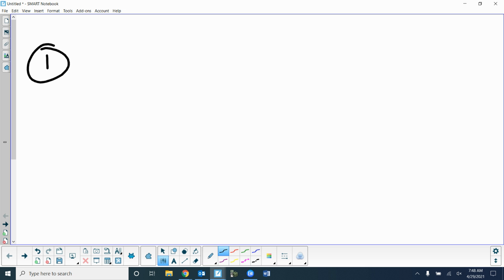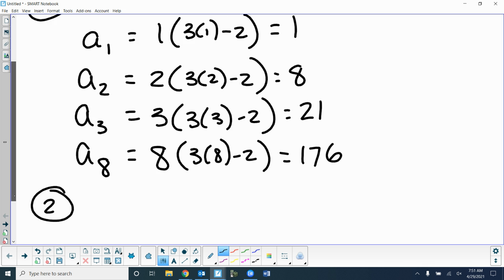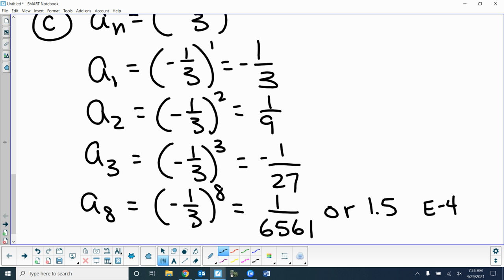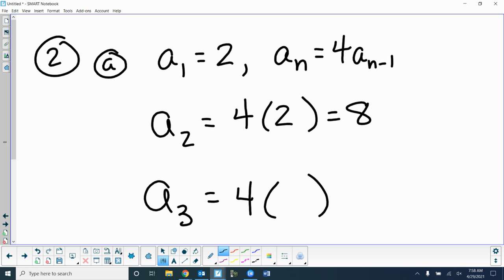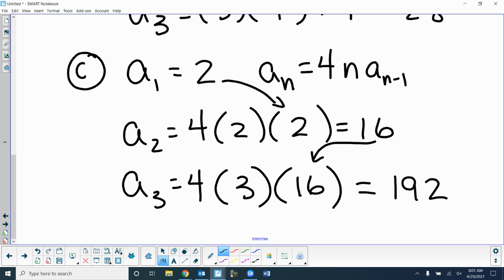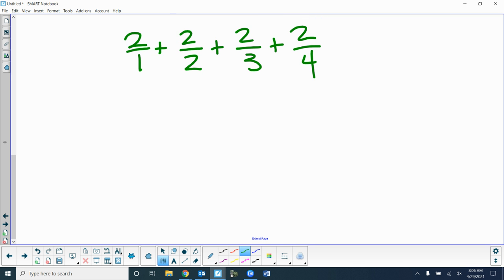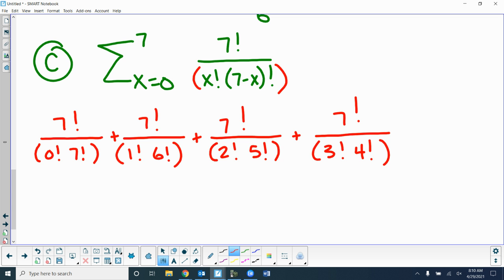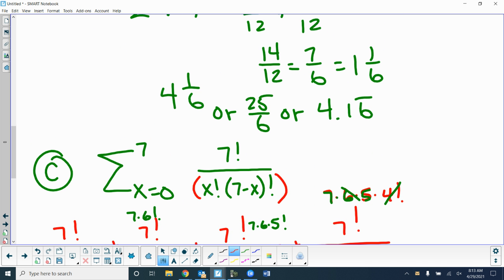CP Math, PQ 11.1 answers, 4/29/21